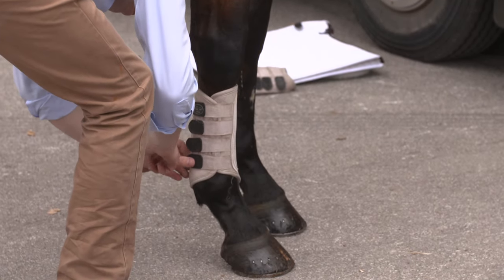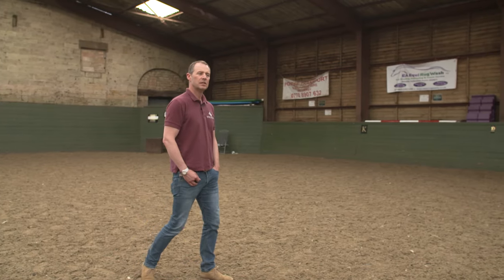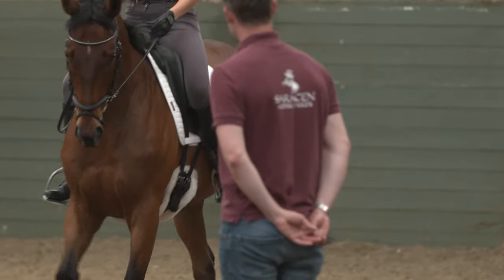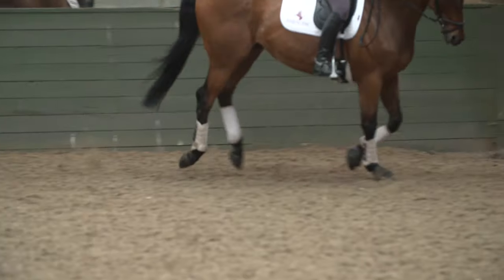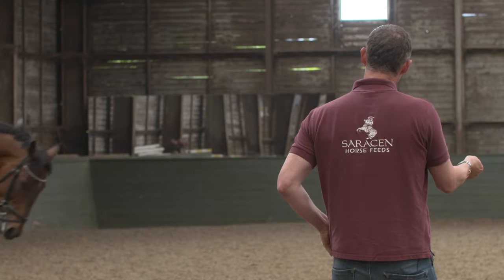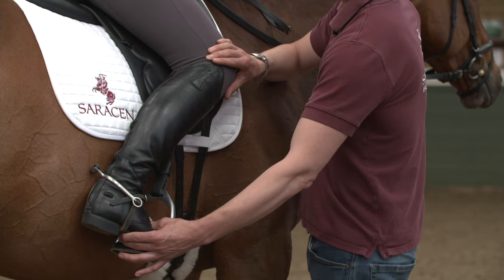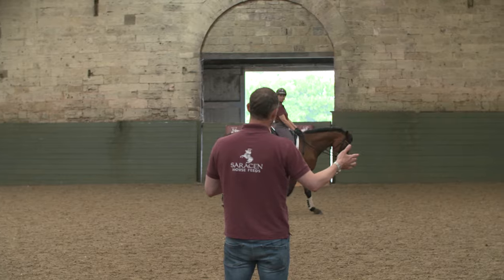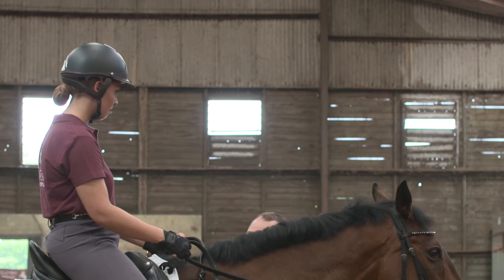Leg yield with Spencer Wilton| Saracen Bursary Winner| Horse & Hound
Get tips on improving straightness and leg yield with Spencer Wilton and the Saracen bursary winner.

Horse & Hound is a British weekly equestrian magazine. It has a great heritage, having been published since 1884. The magazine is supported by its sister website - horseandhound.co.uk - which publishes breaking news, rider blogs, fun features, buyers' guides, competitions and much more. The website also includes a classifieds section to sell horses, horse boxes and property, plus an online forum where equestrians can chat to their hearts' content.